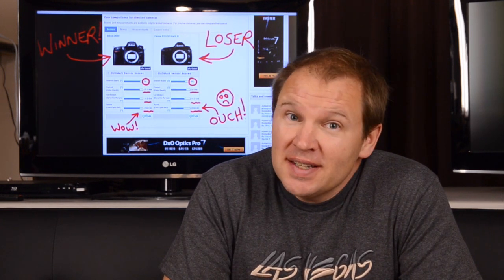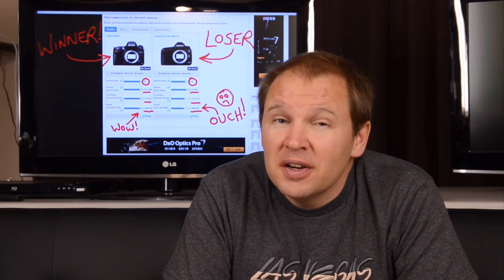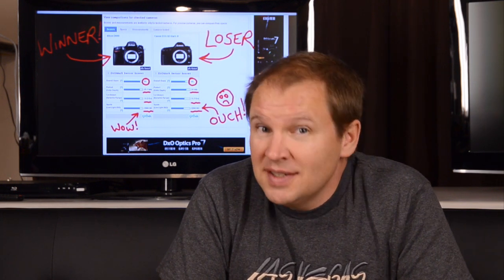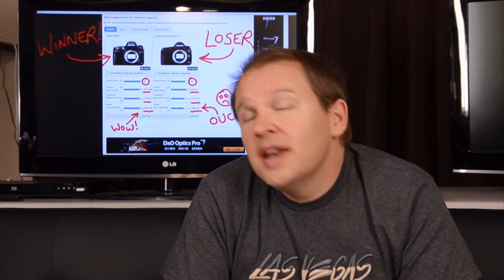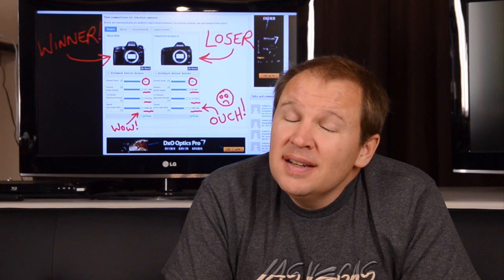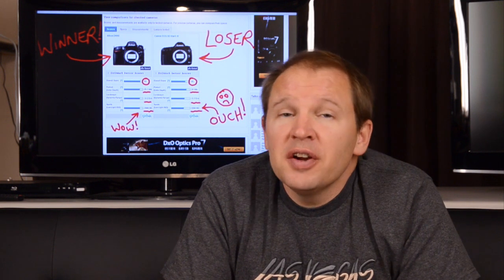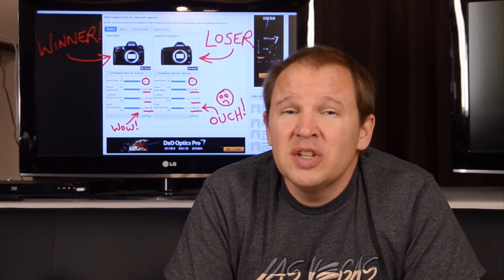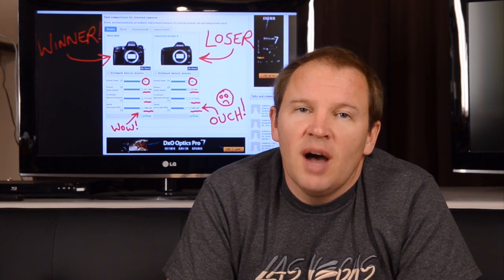Nikon D600 BEATS Canon 5D Mk3 on Sensor Performance!!!